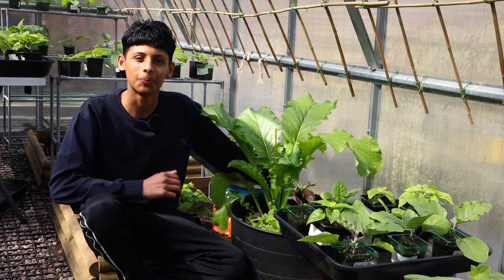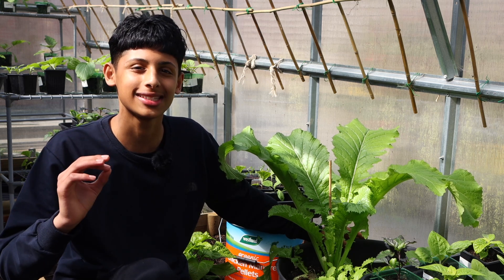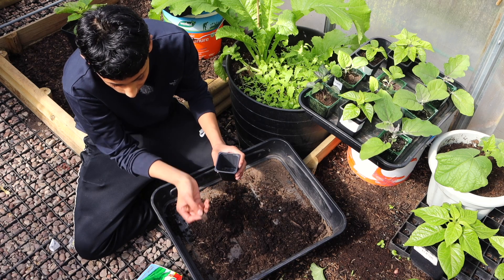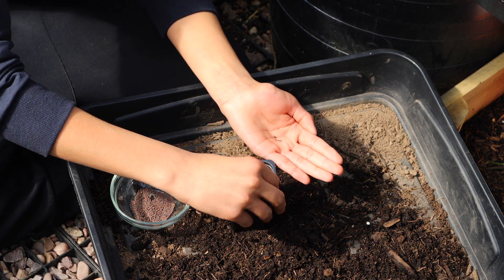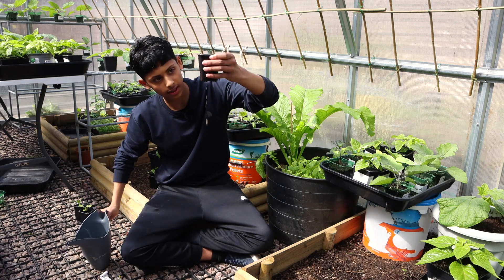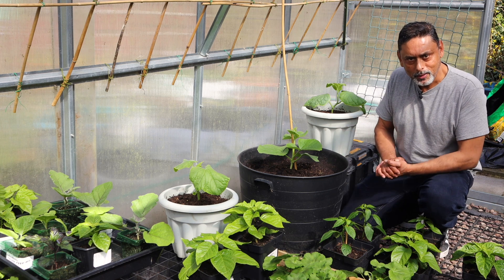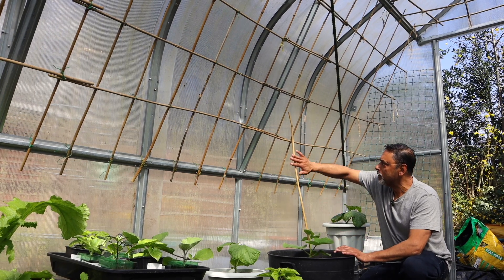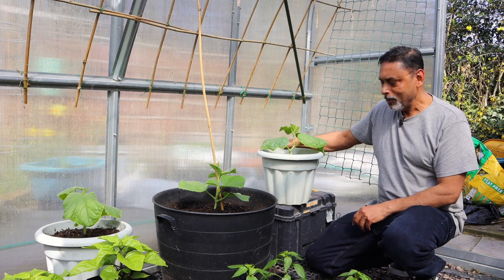How To Grow Huge Lai Pata (Mustard greens)